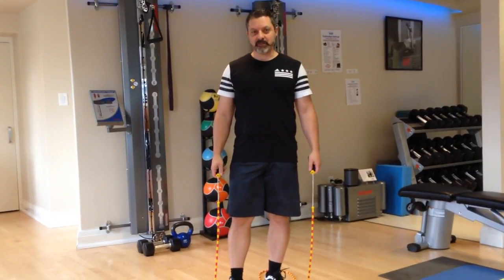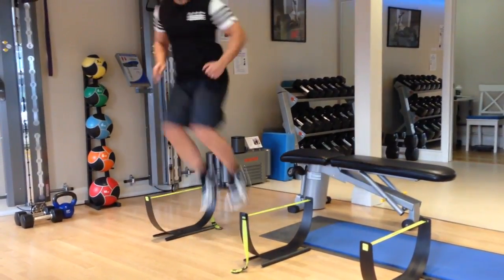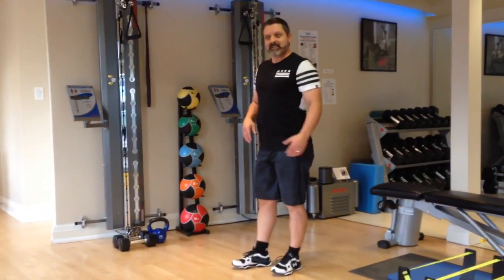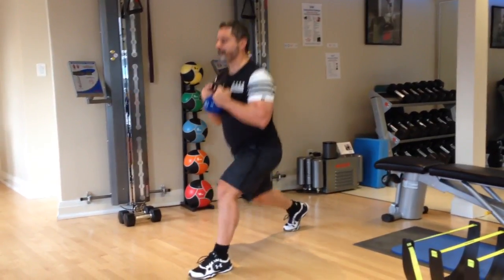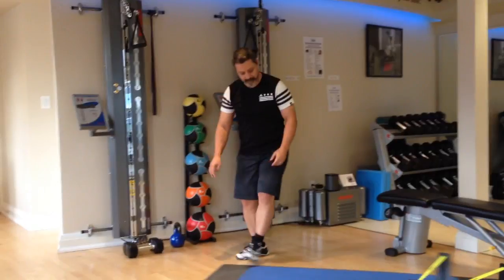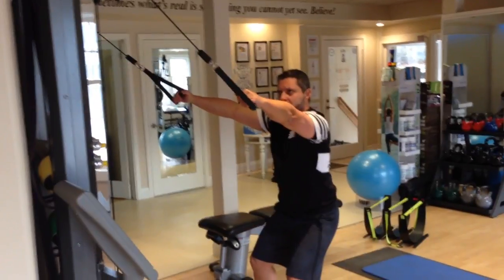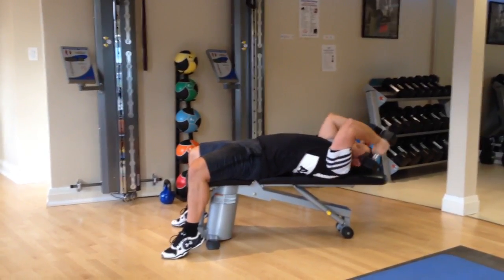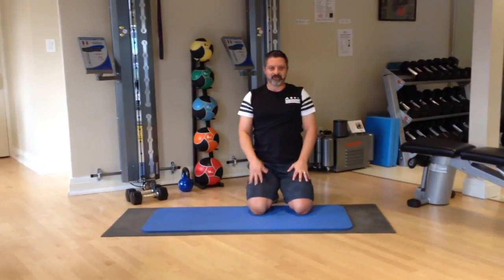General Strength Maximizer Workout Two